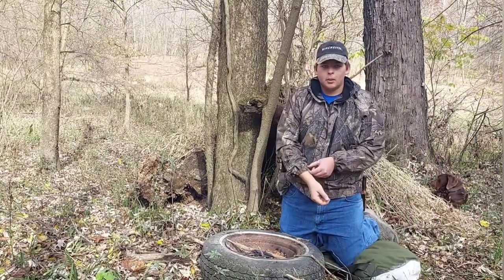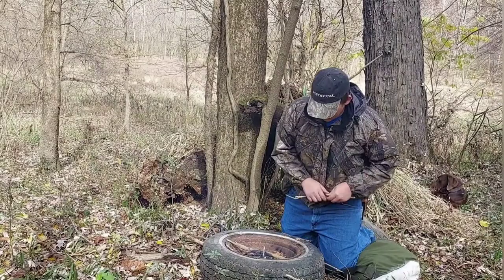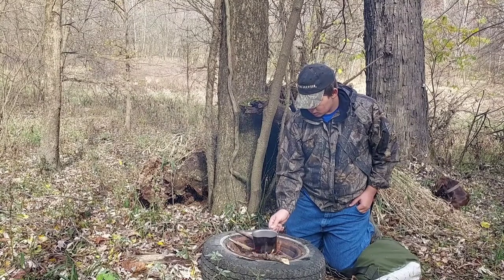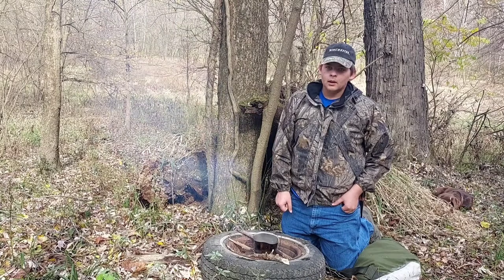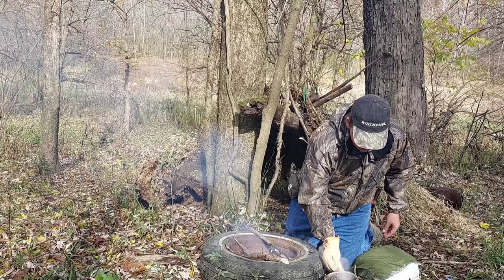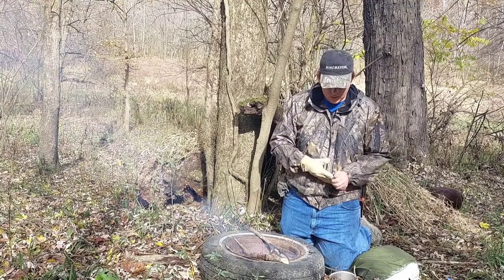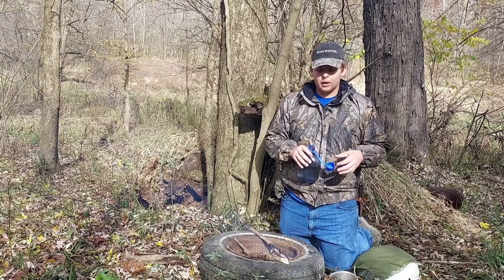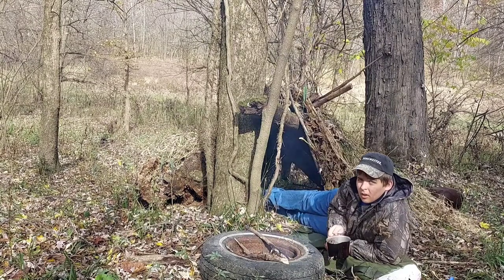Cooking coffee with a fire in an old tire, and a canteen cup